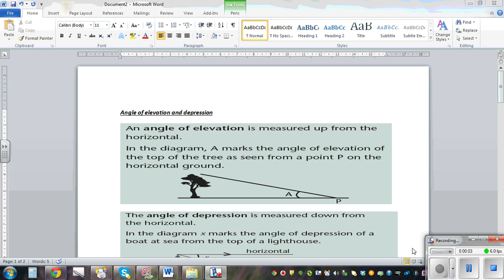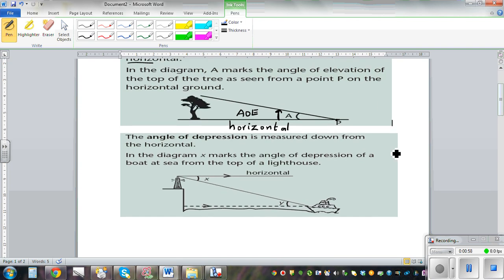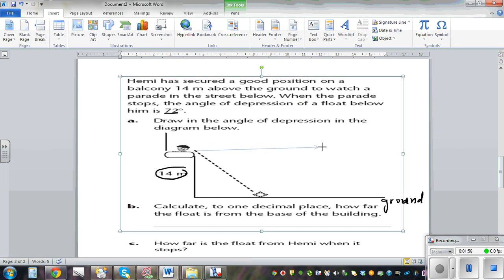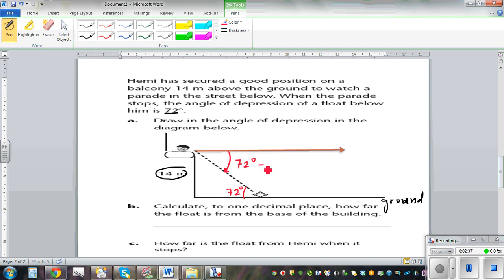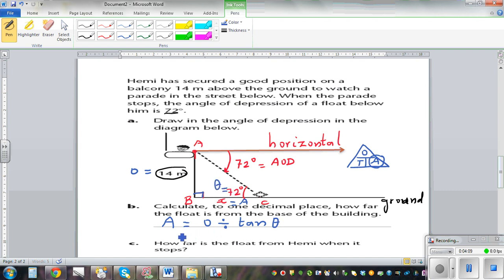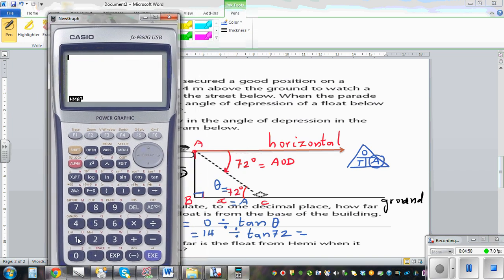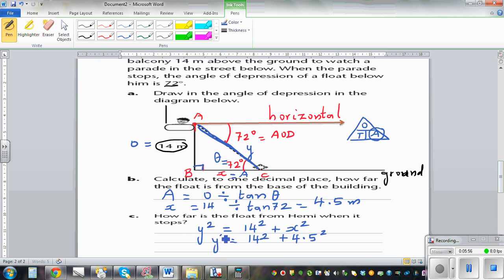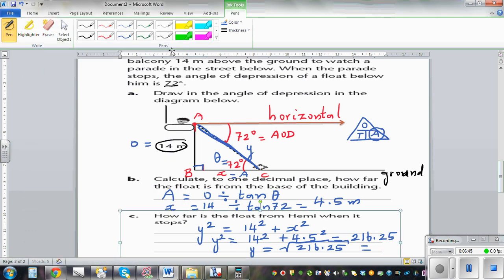Angle of elevation and angle of depression in trigonometry